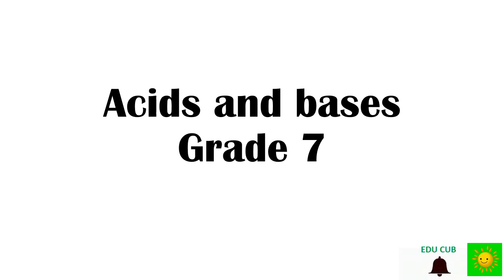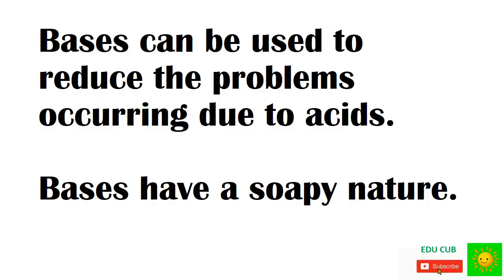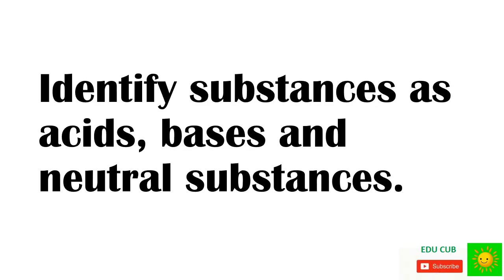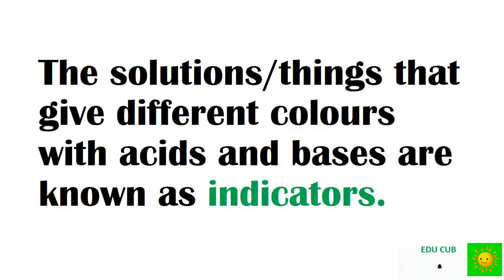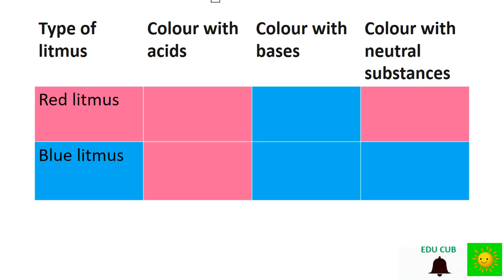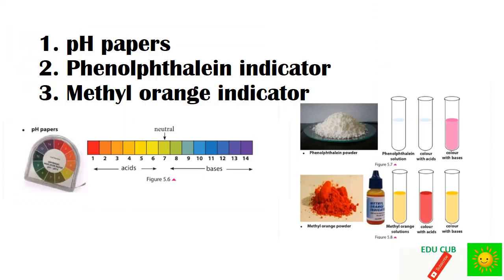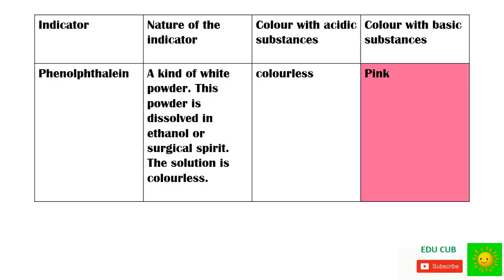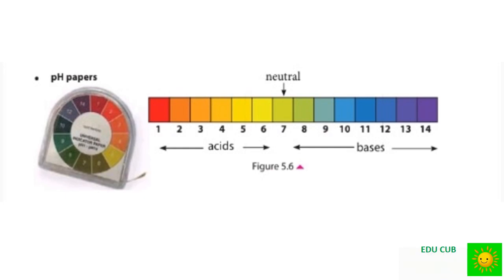Acid and bases| Grade 7 |science| english medium| unit 5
Lesson explanation of grade 7 science 5th lesson,acid and bases
Edu Cub